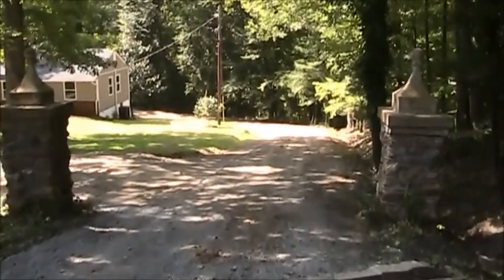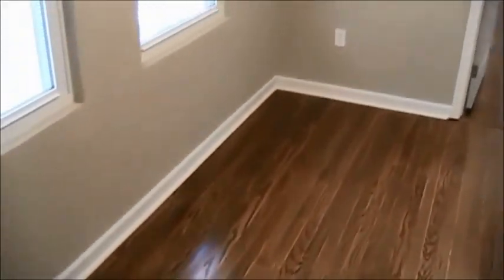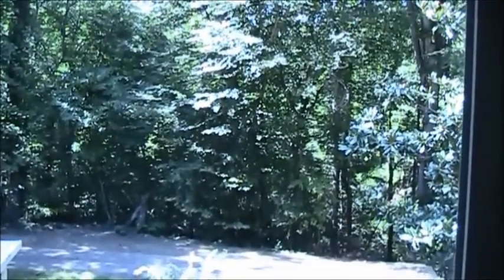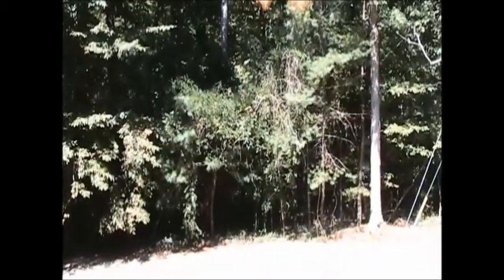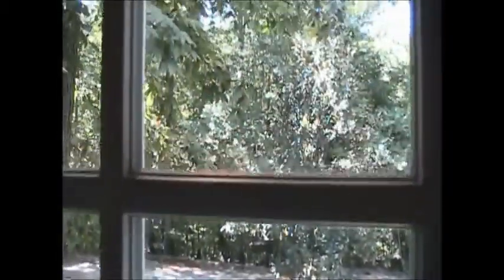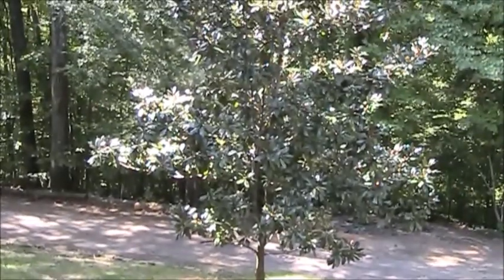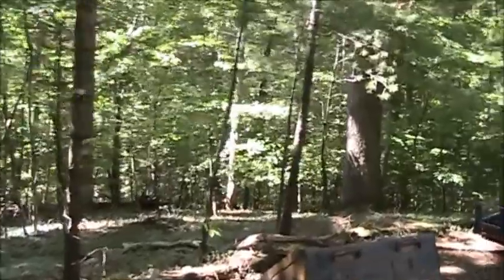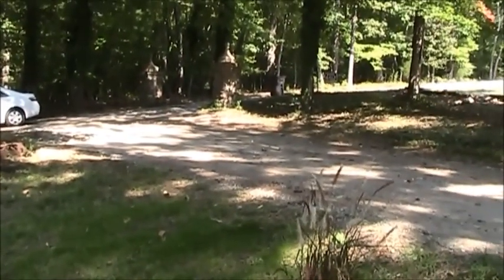2210 Poplar Ave Altavista, VA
A well-built, fully restored and modernized gracious home, surrounded by over two acres of old-growth hardwood trees and lawn.  $179,900.